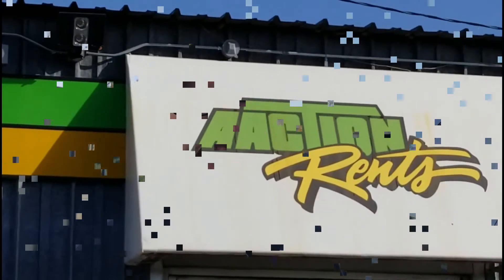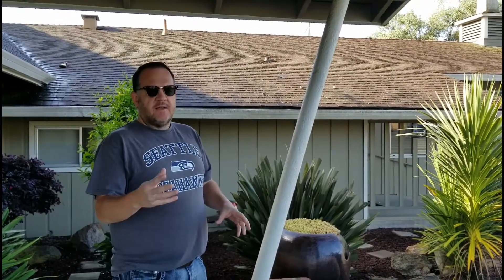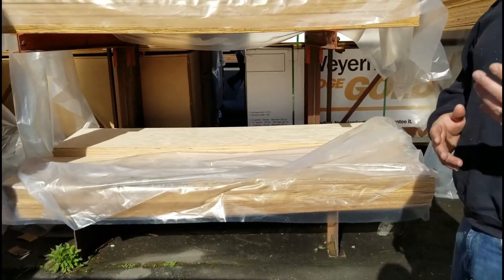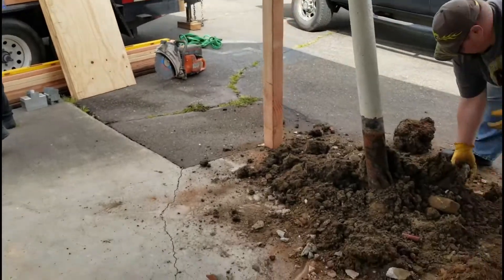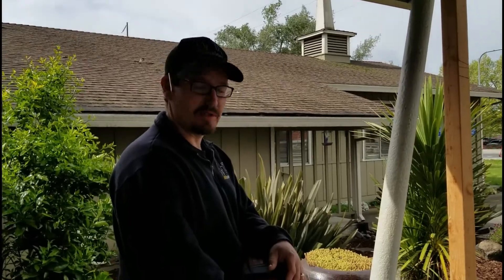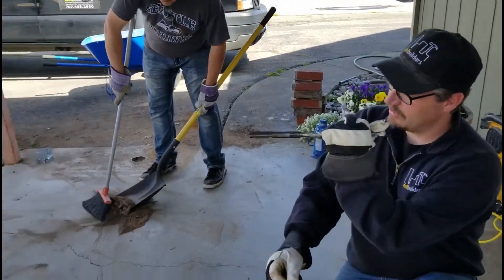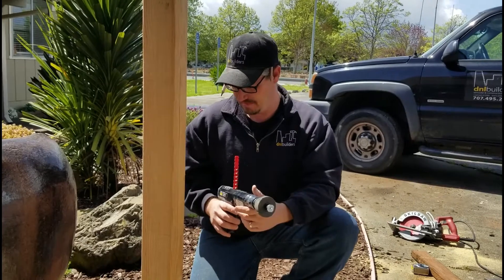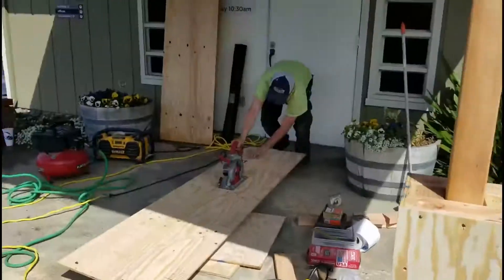Will the building collapse??? Dangerous column replacement Project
Replacing the main support columns on a covered porch at a church while saving the structure. You may have to replace a column on a business or on your own home one day and this video will give you the how to. This would also be for anyone that is looking to replace posts under a porch, beam replacement inside a house or structure and many other things.